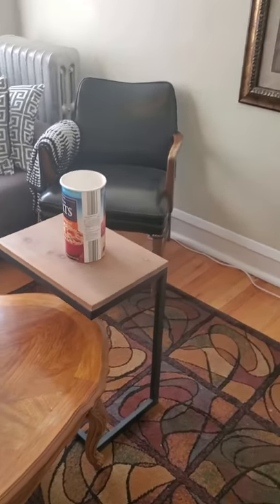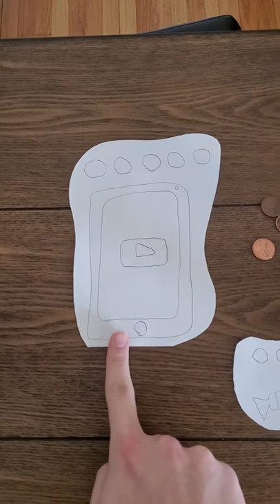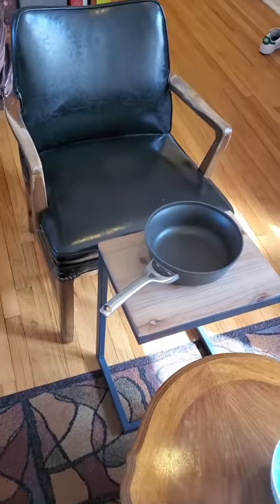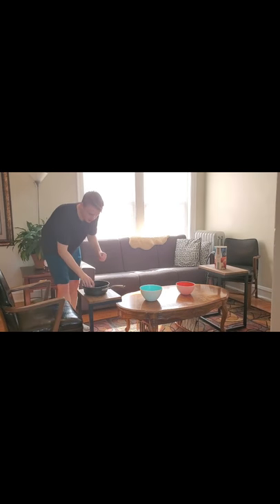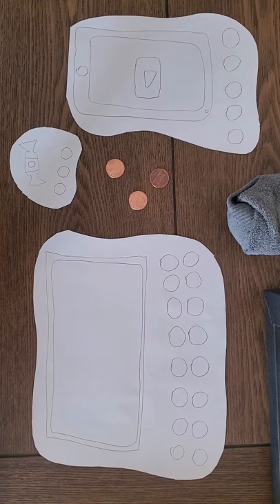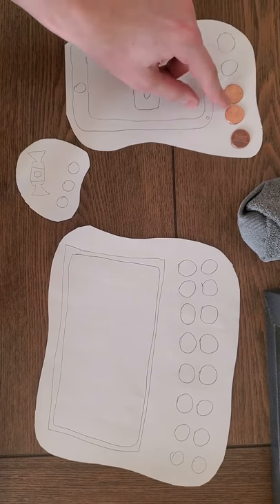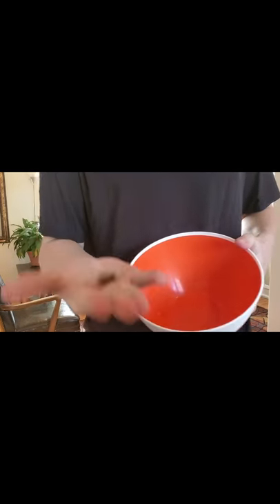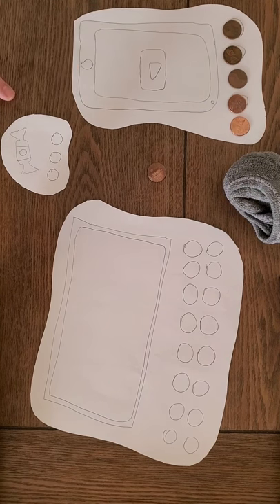Games: Sock Ball (RBT-TV) - The Place for Children with Autism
RBT-TV is the newest initiative from The Place for Children with Autism to bring exceptional video resources to families with children on the autism spectrum in a digital format.

Tune in for videos on activities, cooking, games, sensory tools and more.